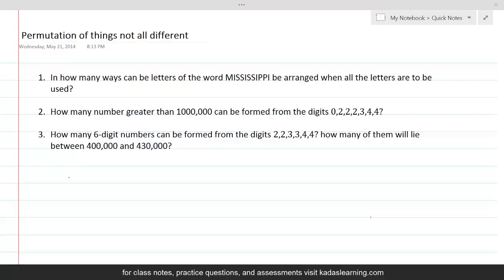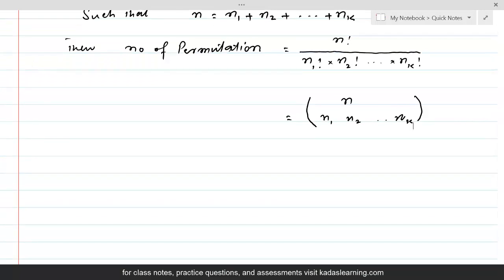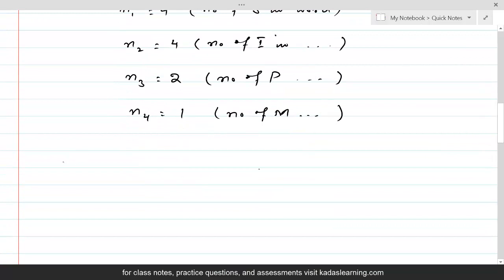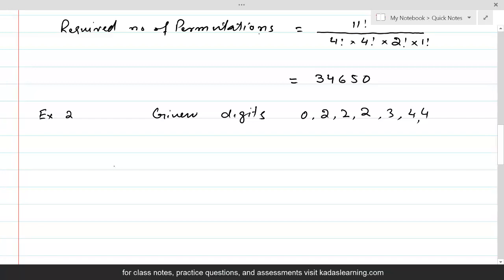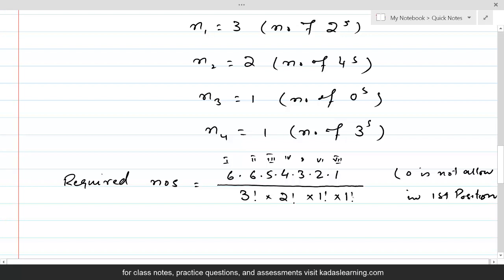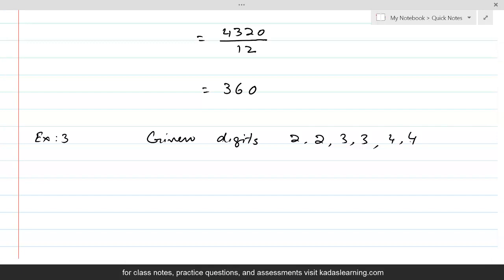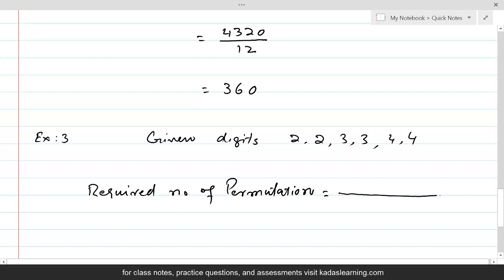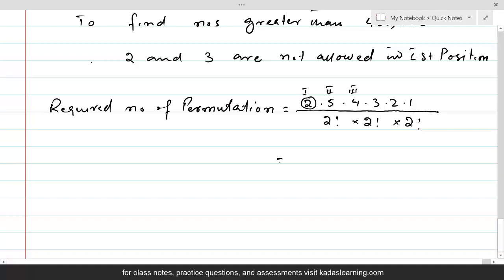Permutations of things not all distinct Lesson 5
This video tutorial teaches how to calculate permutations of objects which are not all distinct